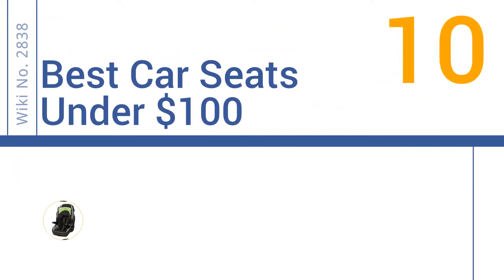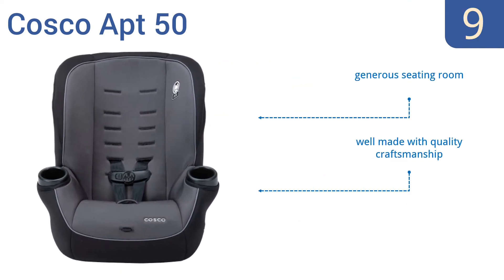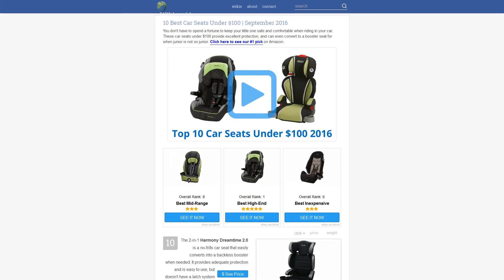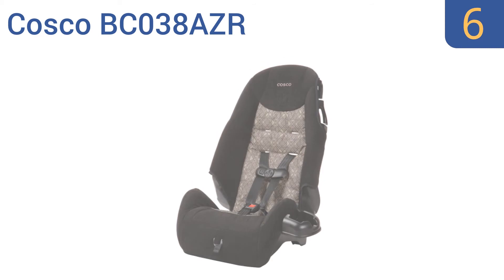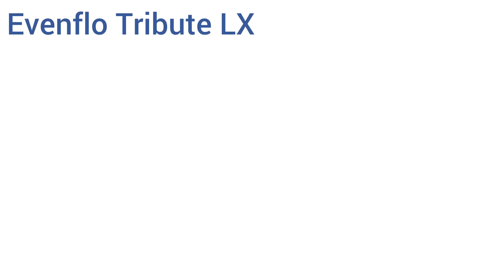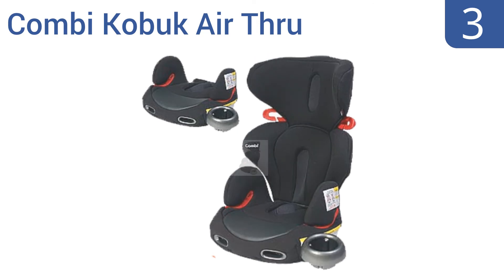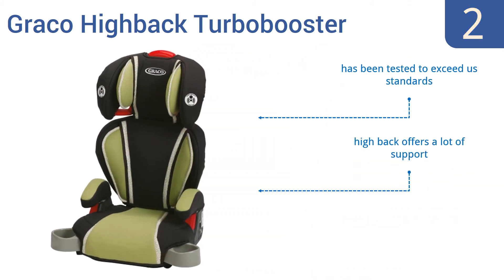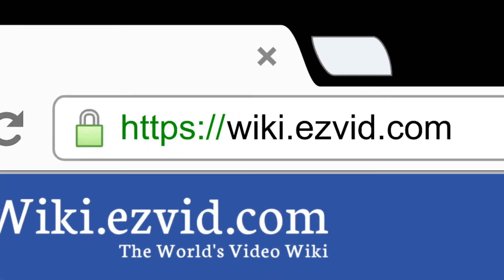10 Best Car Seats Under $100 2016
Car Seats Under $100 Reviewed In This Wiki:
Harmony Dreamtime 2.0
Cosco Apt 50
Evenflo Chase LX
Diono Cambria
Cosco BC038AZR
Safety 1st Guide 65
Evenflo Tribute LX
Combi Kobuk Air Thru
Graco Highback Turbobooster
 Eddie Bauer Deluxe Harness 65